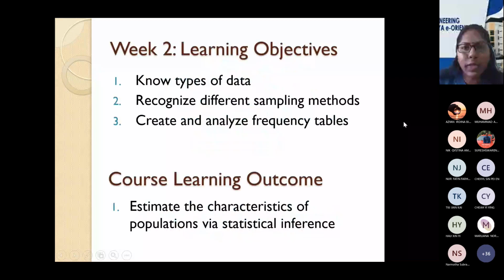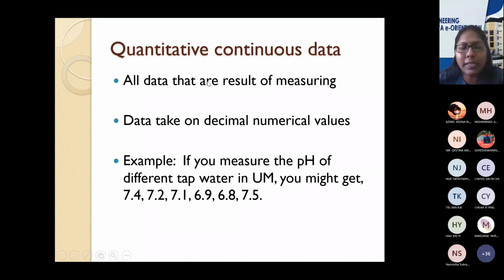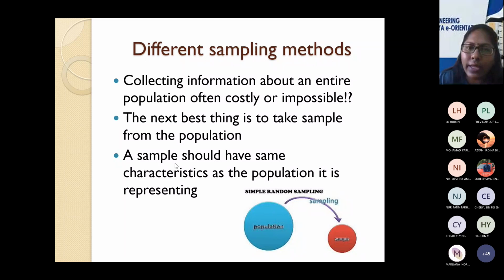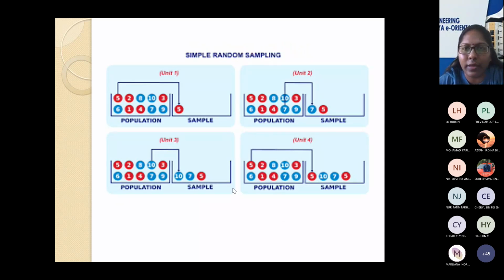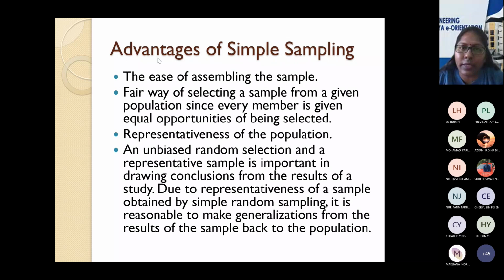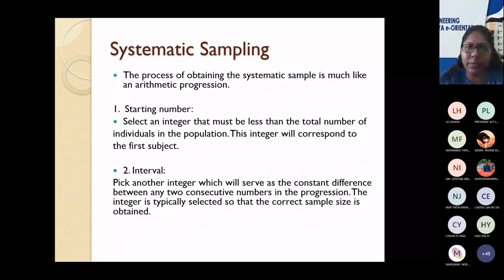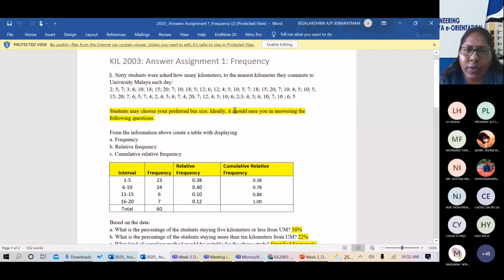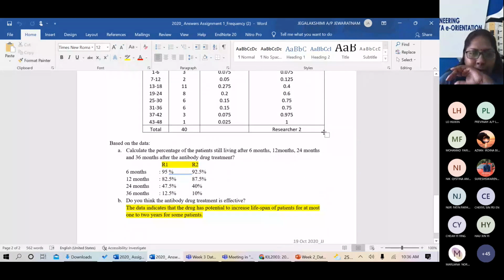Week 3 Data , sampling and Frequency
Data , sampling and Frequency